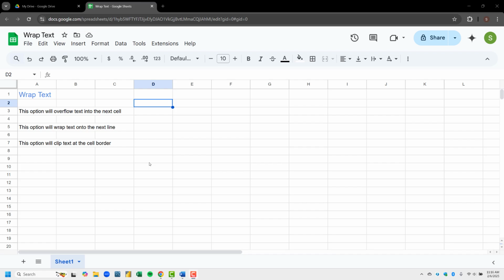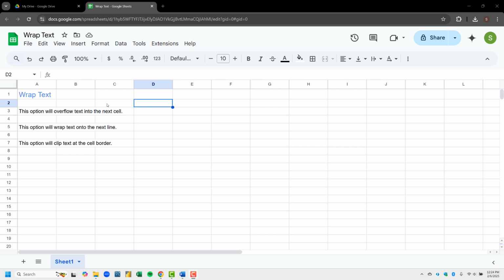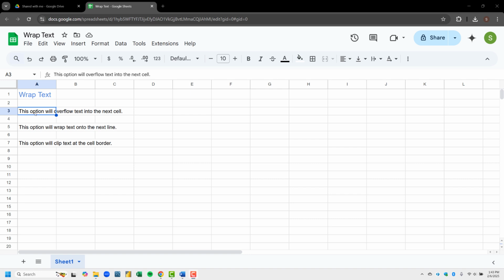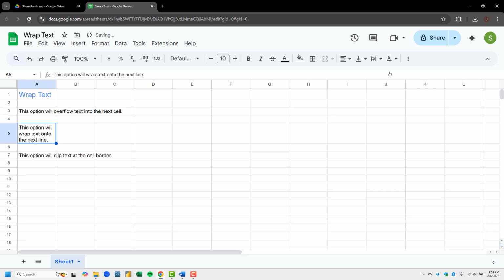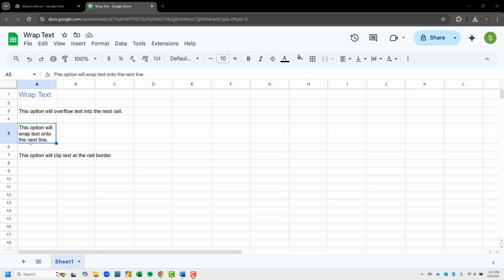Google Sheets Basics: Wrap Text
Learn about the text wrapping feature in Google Sheets.